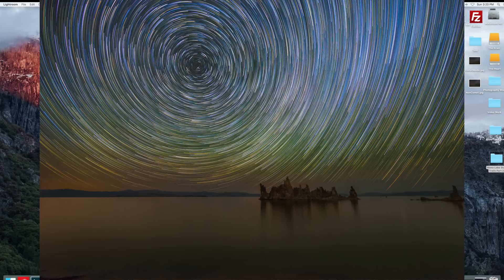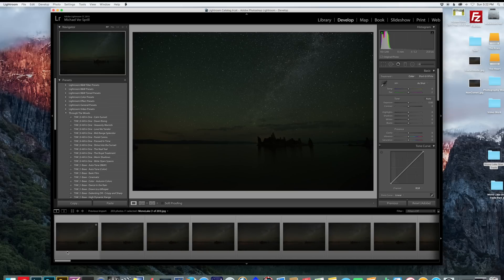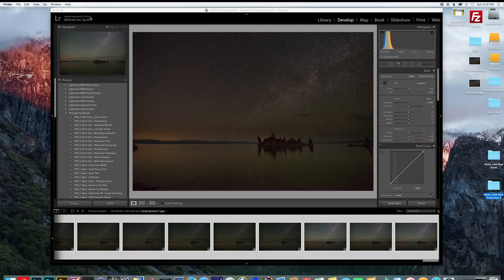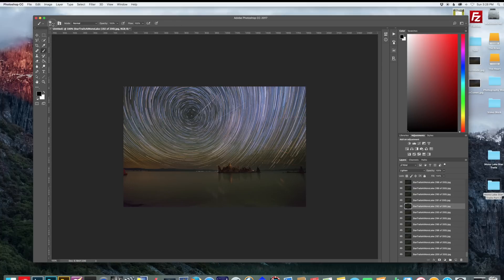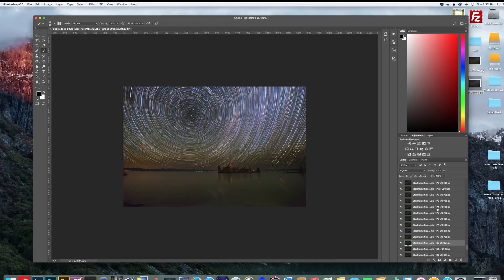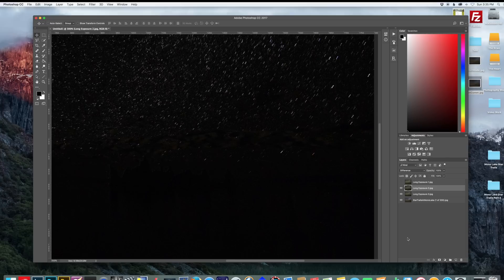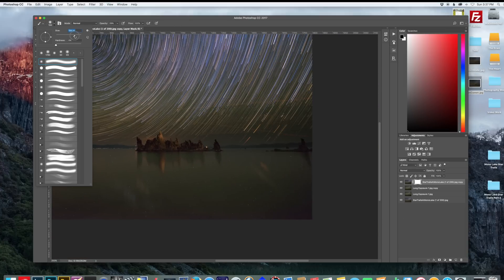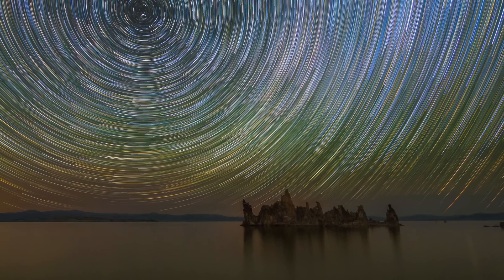Create AMAZING Star Trails like a PRO using Adobe PS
In this tutorial I'm going to show you how I create beautiful star trails using Adobe Photoshop!  It's actually quite simple and has some advantages over programs like Star Stax.
If you are interested in learning how to use StarStax, here you go..

Equipment I used for this shot:
Shutter Trigger